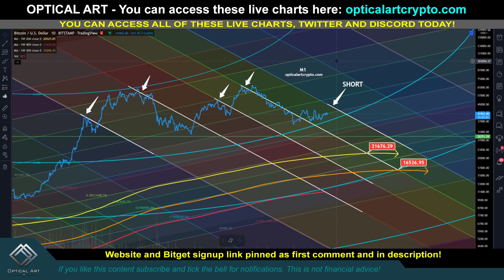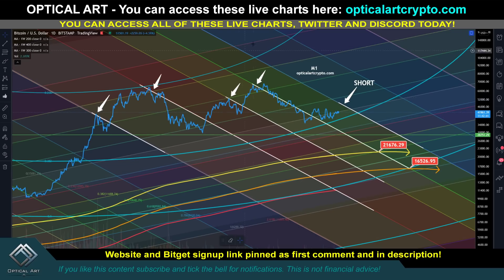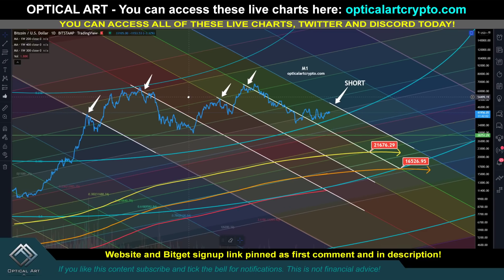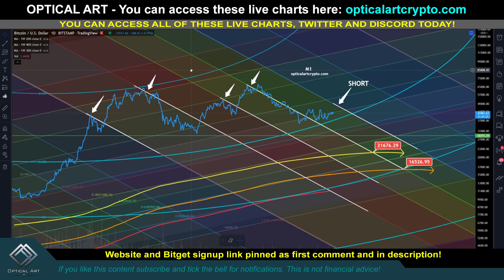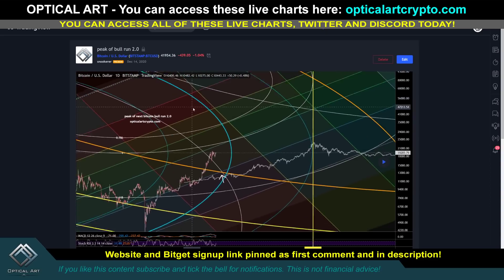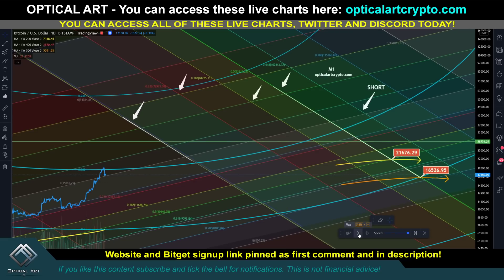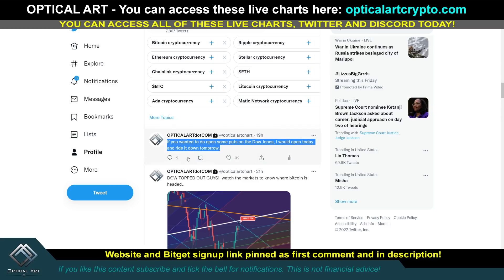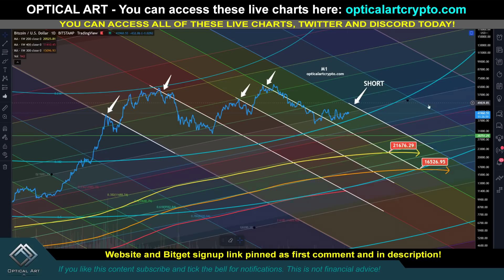The Most Important Bitcoin Video you'll ever watch! Time sensitive!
I will give you exact day I will be shorting bitcoin with $100,000 at 50x leverage. I will show you why on this day bitcoin will crash and continue dropping from this point. I go into detail why this could be the perfect bitcoin short trade. I show why this 2022 bitcoin crash prediction has a very high probability of playing out. This chart has predicted all of previous tops before  btc had a drop. The next line could trigger the next bitcoin capitulation. I show you how accurate my previous bitcoin predictions have been and why this one will playout. My bitcoin price analysis shows bitcoin is in a bubble and we are in a 2022 bear market and the bitcoin bottom is not in yet. Bitcoin will not have bottomed until we have crash down 80% from our all time high. The markets are bearish and and bitcoin crash is coming very soon!